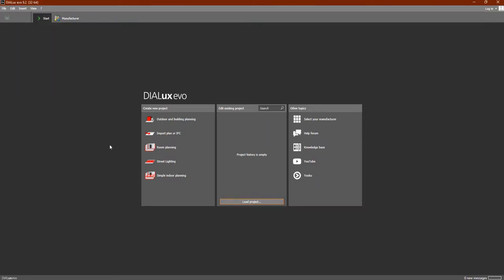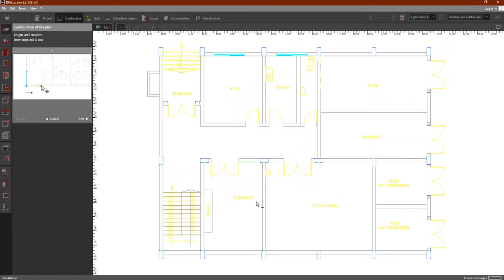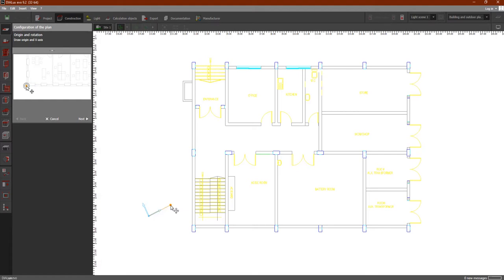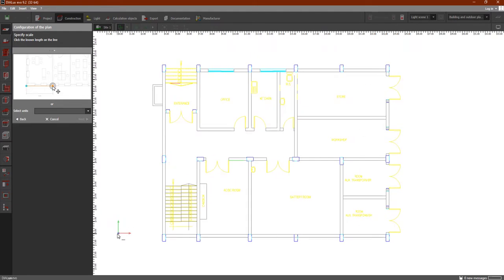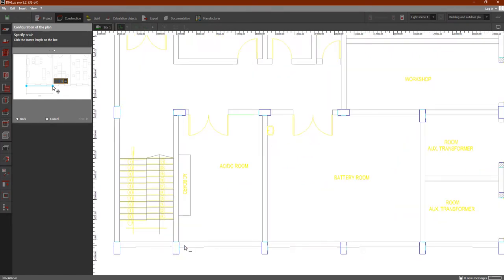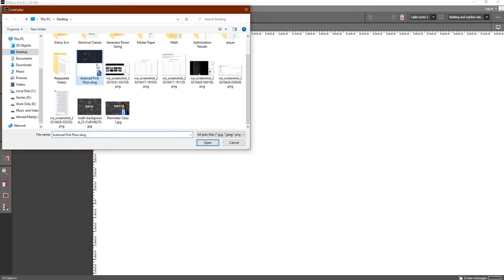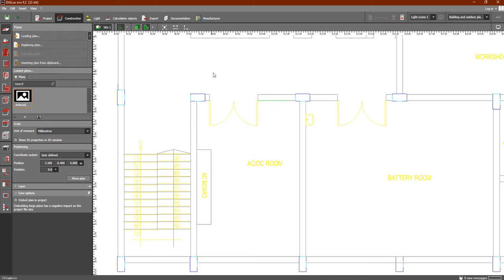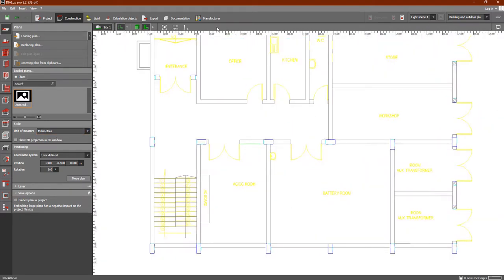Dialux Evo for Beginners - How To Import Autocad Plan Into Dialux Evo (2) In Dialux Evo Course